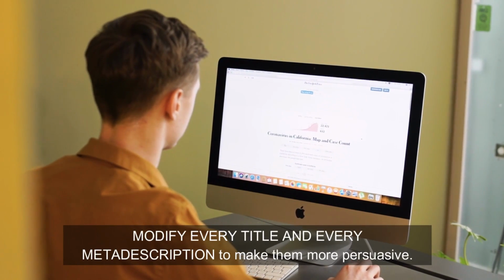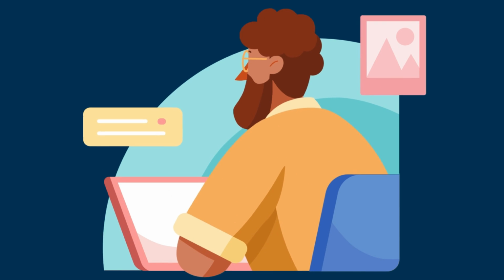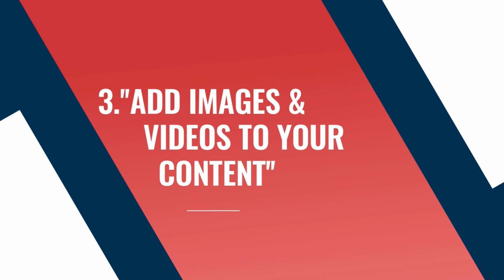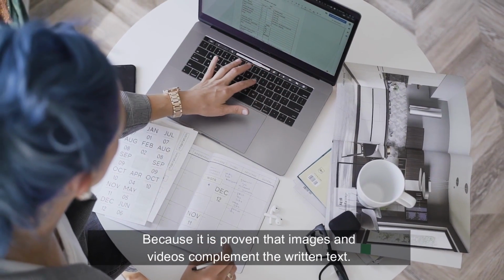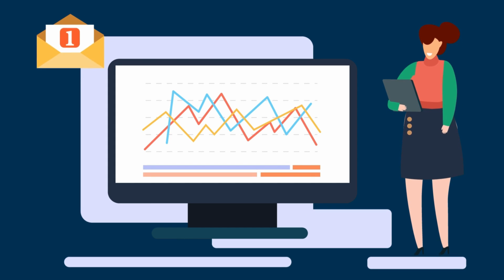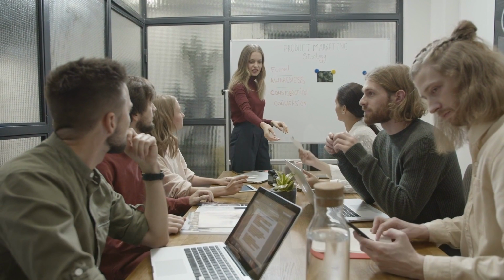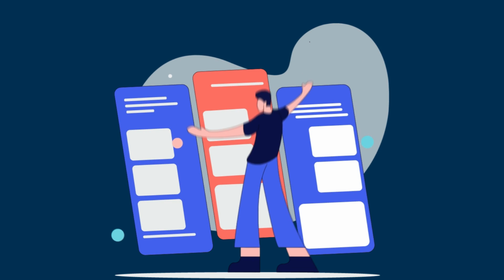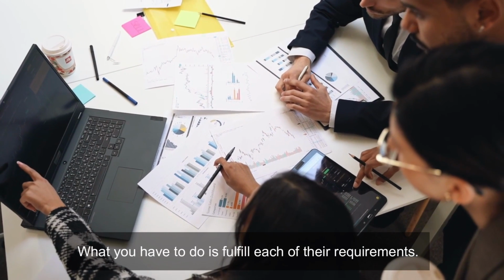SEO FOR BEGINNERS: How to optimize your web content??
Are you new to SEO? Do you want to learn how to optimize your website or blog for better visibility and ranking on search engines like Google? Then, this video about SEO for beginners is for you!

In this beginner-friendly guide, we'll walk you through the basics of SEO, including keyword research, on-page optimization, link building, and more. You'll also learn some common SEO mistakes to avoid and get some useful tips and tools to help you get started with your SEO journey. Again, this video about SEO for beginners is for you.

Whether you're a blogger, business owner, or digital marketer, mastering SEO can help you attract more traffic, leads, and customers to your website. So, hit the play button and start learning SEO today!